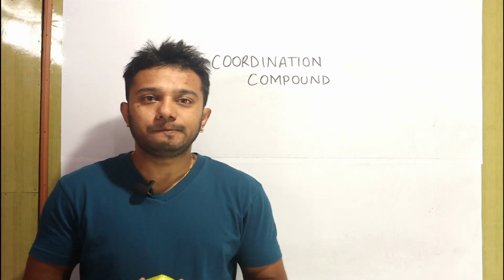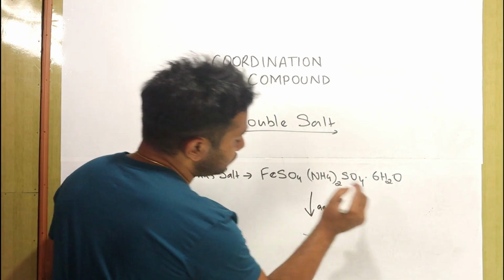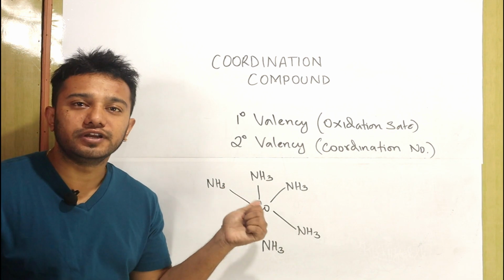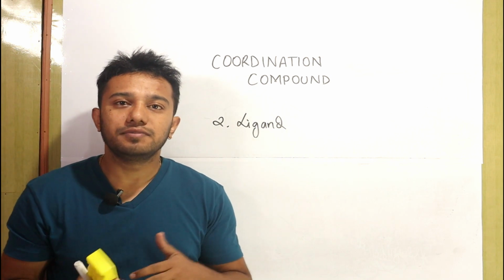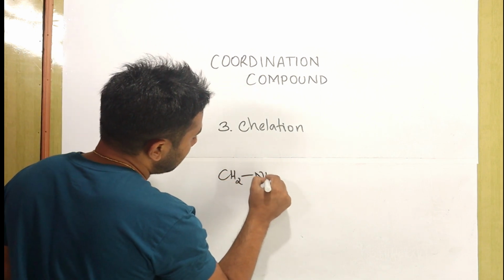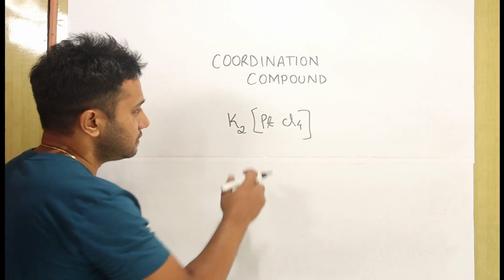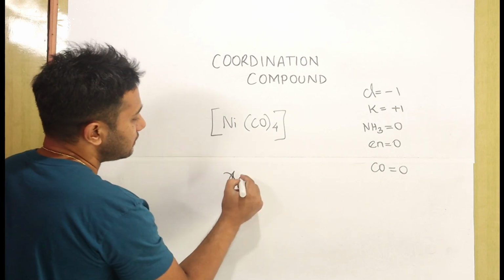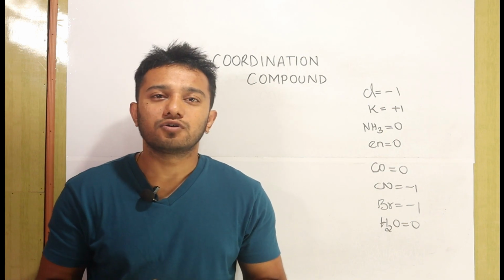COORDINATION COMPOUND/INTRODUCTION/METAL OXIDATION STATE/PART 1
In this video i have coverd COORDINATION COMPOUND , in which i have explained about the coordination compound, different type of ligand and also how to find oxidation state of central metal ion.
Hope my video is of help to you.